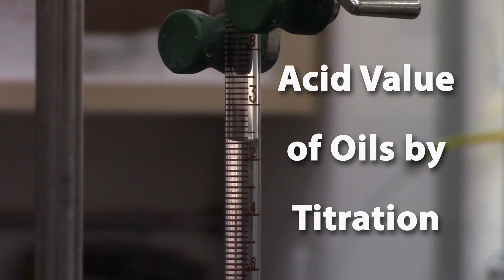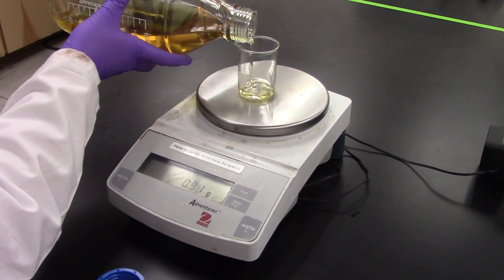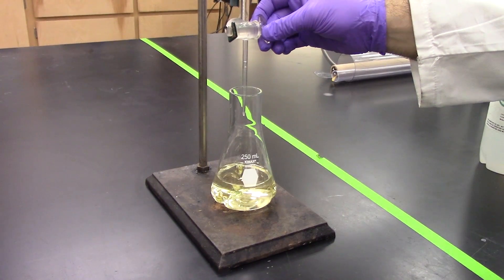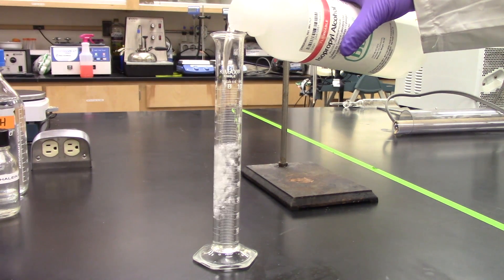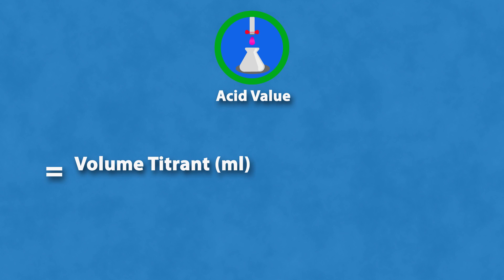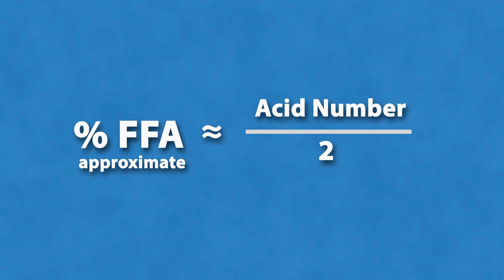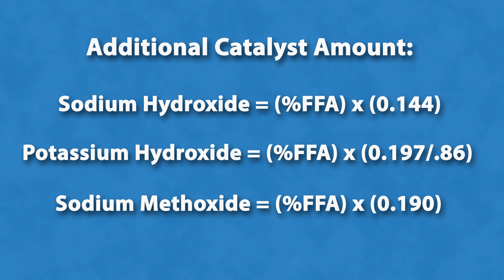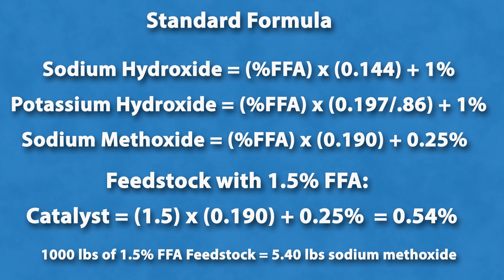Acid Value of Oils by Titration for Biodiesel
This video demonstrates how to do an acid value titration on your oil or fat prior to biodiesel production, and then on your finished biodiesel. The first test allows you to figure out how much extra catalyst to add to the transesterification reaction, depending on your feedstock and type of catalyst. The second test ensures that you've made quality biodiesel. The test allows you to calculate the acid number of your fuel and oil/fat, which you can convert to %FFA.